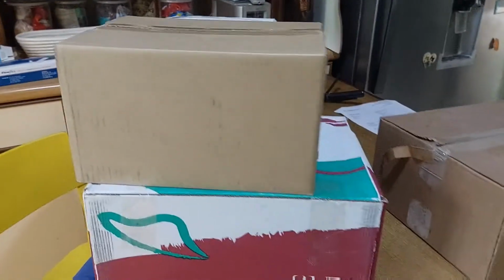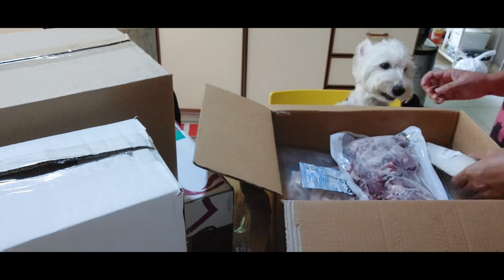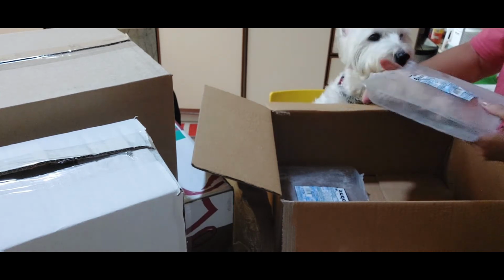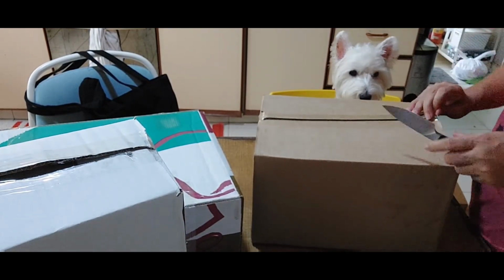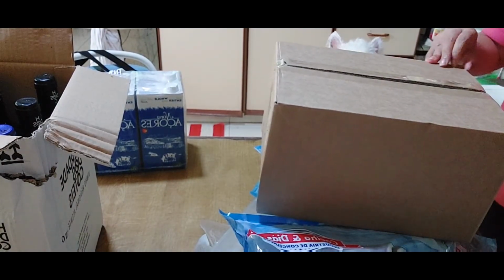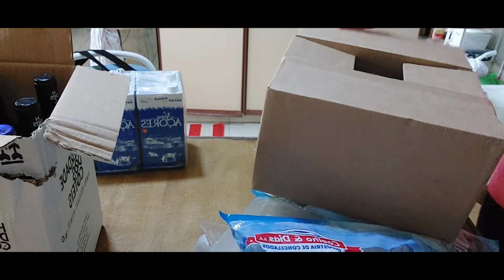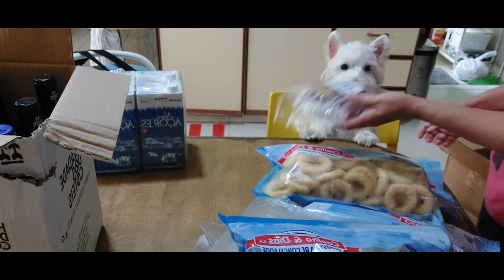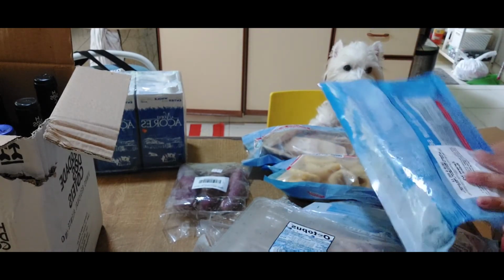Unboxing of Delivery Goods by a Prince